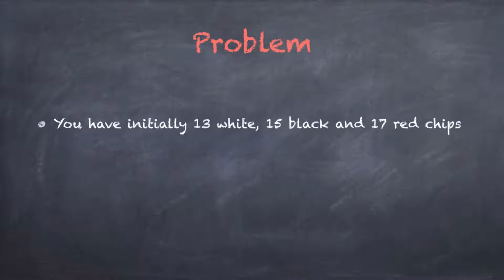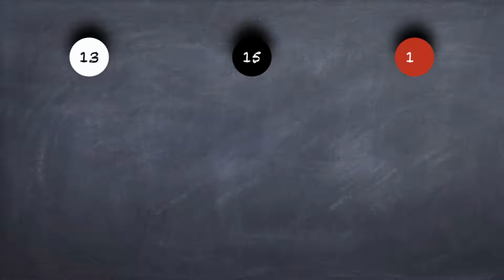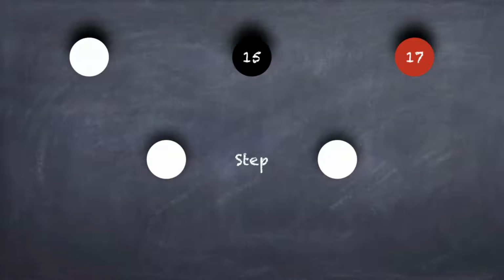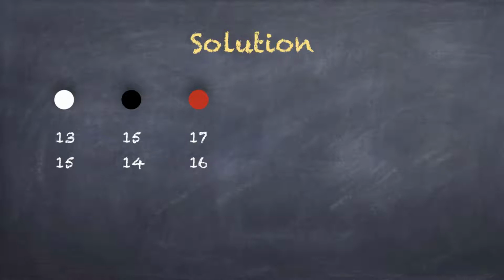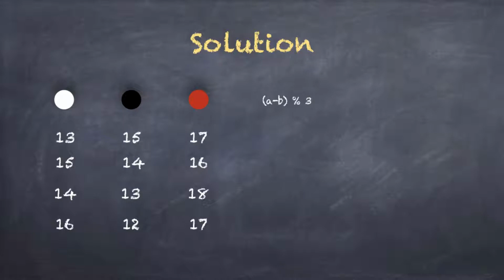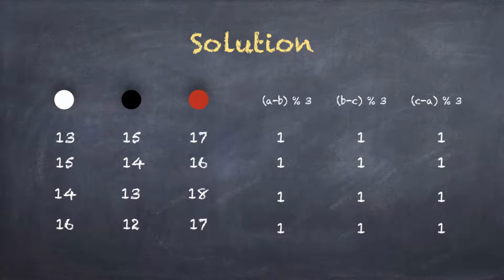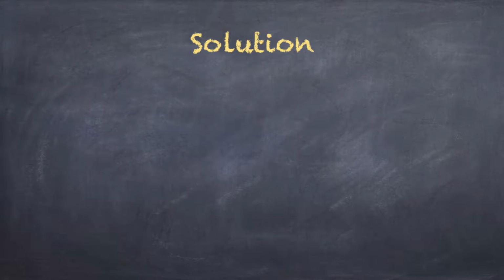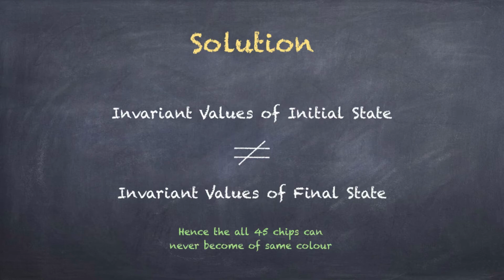Chips Exchange Puzzle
This puzzle asks you whether you can convert all the given chips of a single colour, given an operation that you can perform on the chips. It's solution is based on the Invariance principle. Hope you will like it.